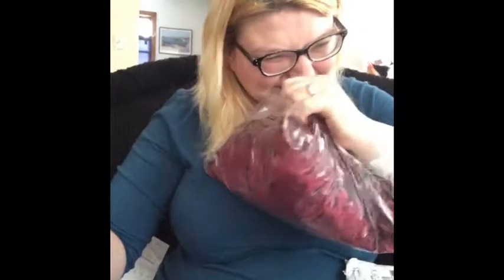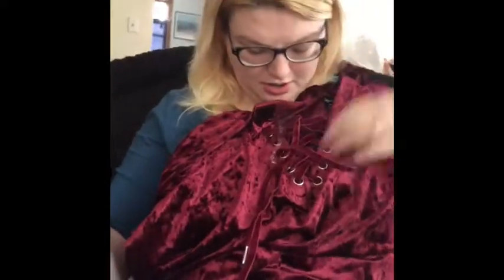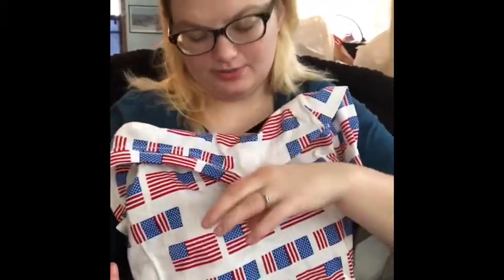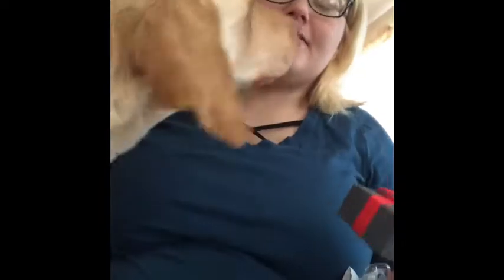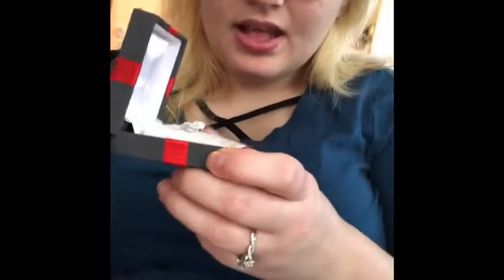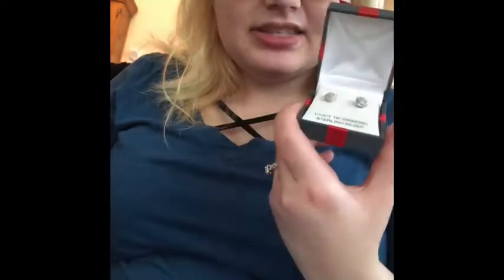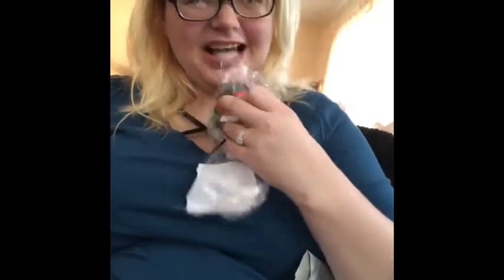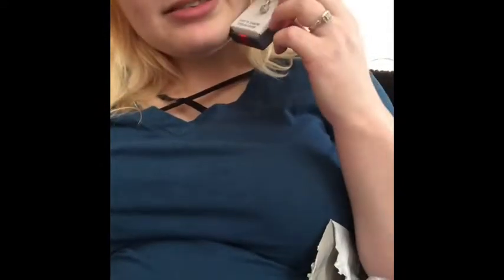Jcpenny Unboxing haul